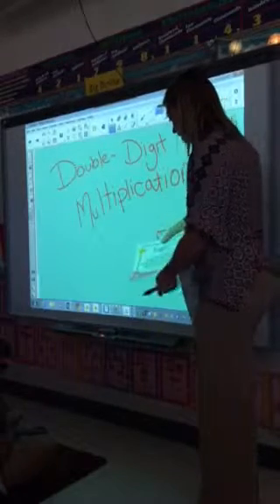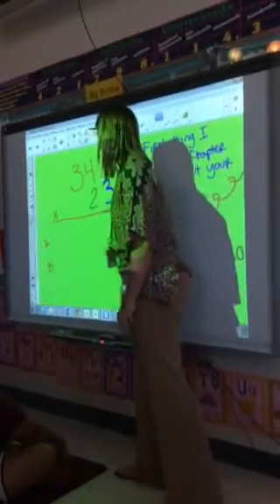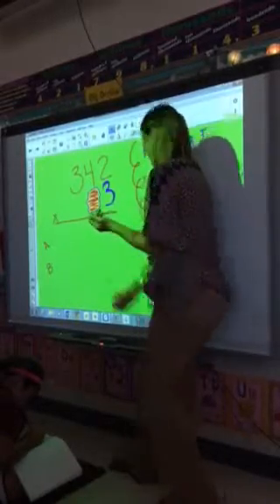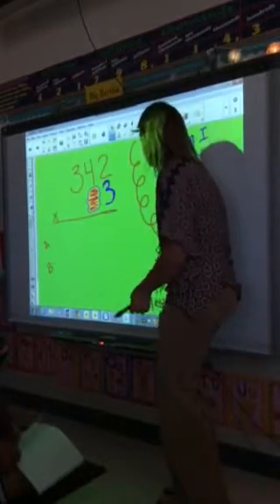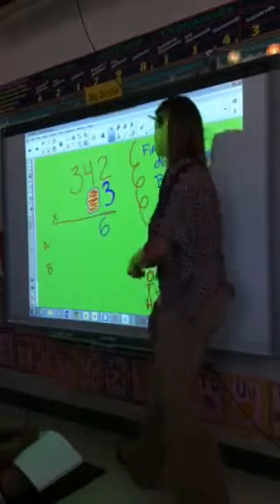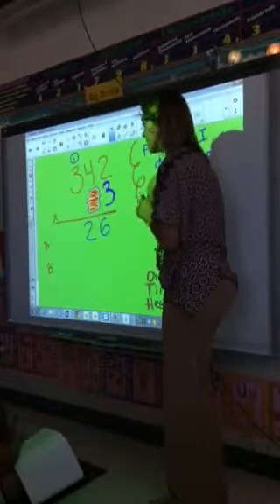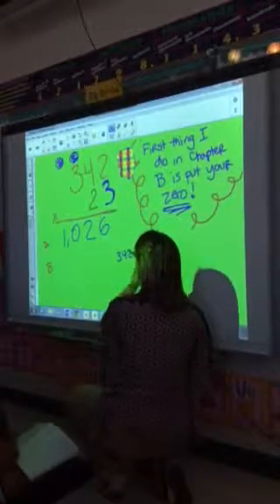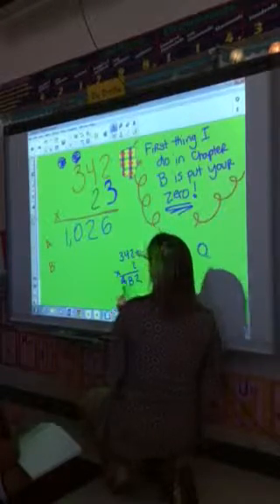Multiplication 3 digit by 2 digit "how-to"